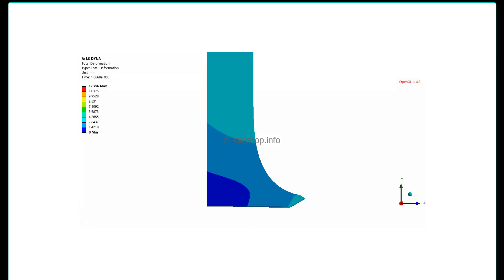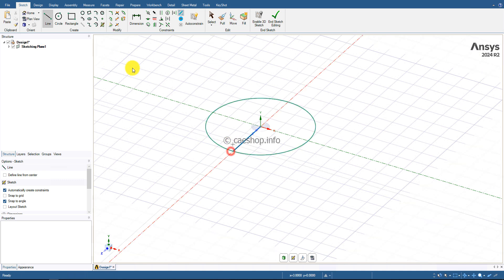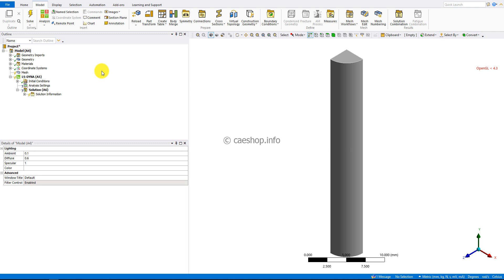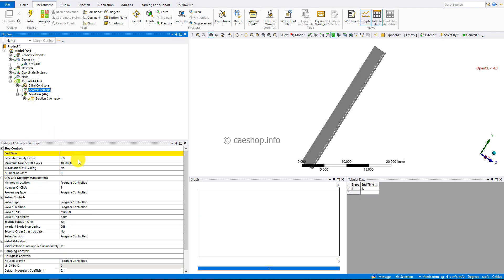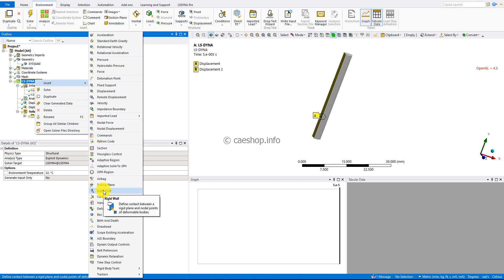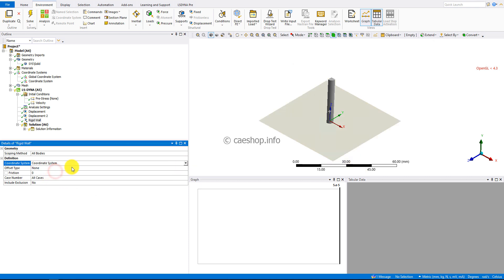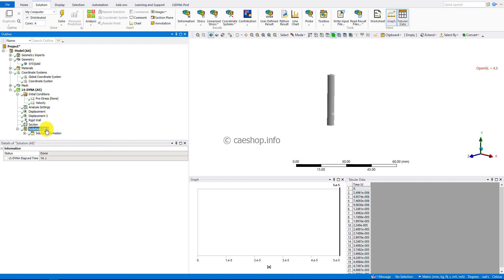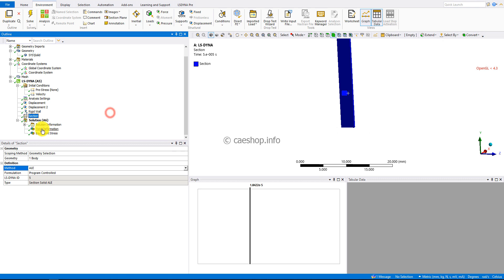WB LS-DYNA: Impact on Rigid Wall using ALE method